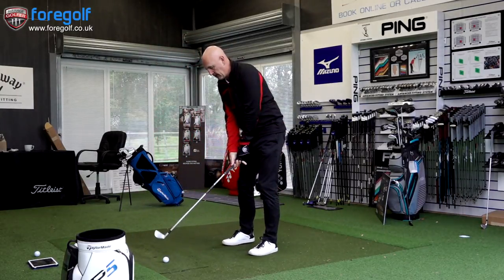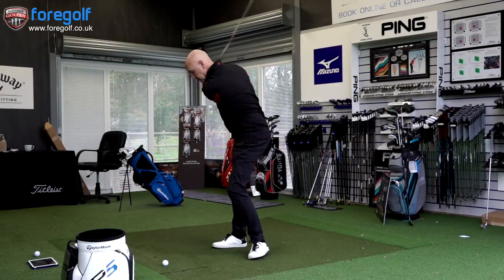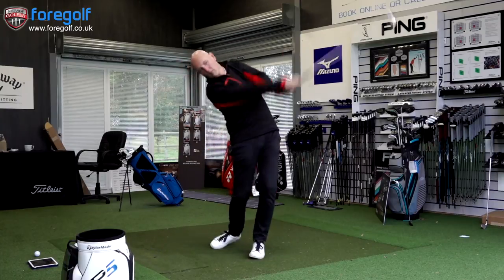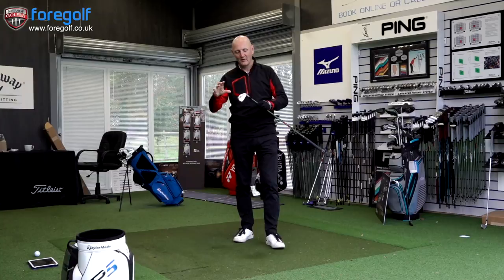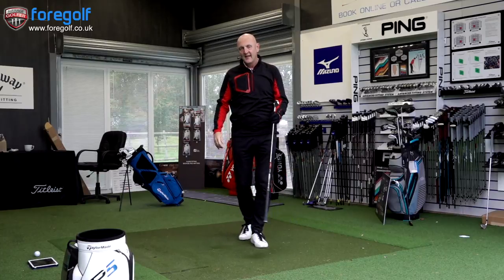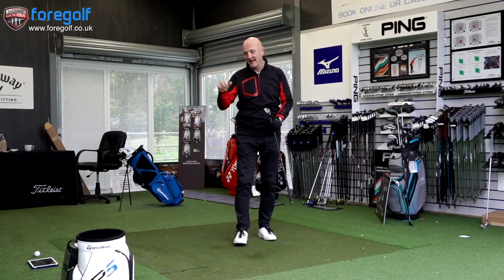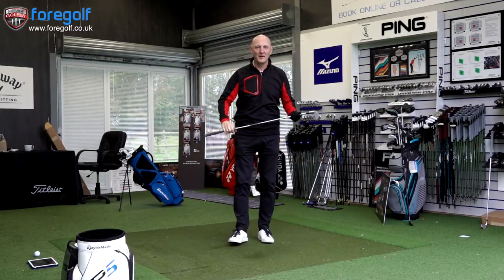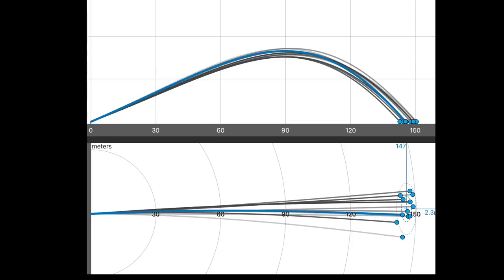TaylorMade P760 irons/Review Average Golfer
Today I test the NEW TaylorMade P760 irons with dry ball data and some real feedback!